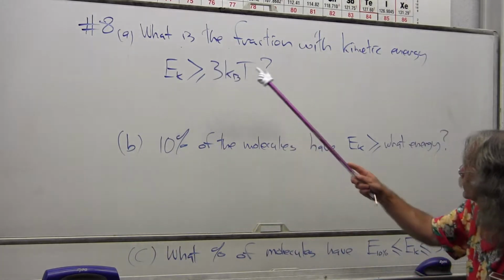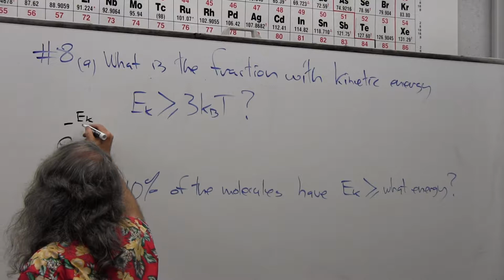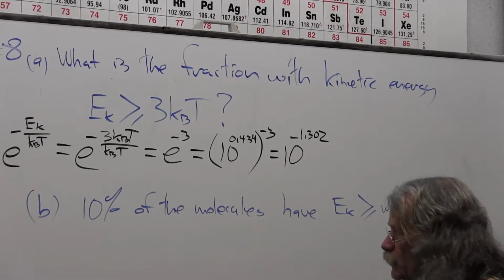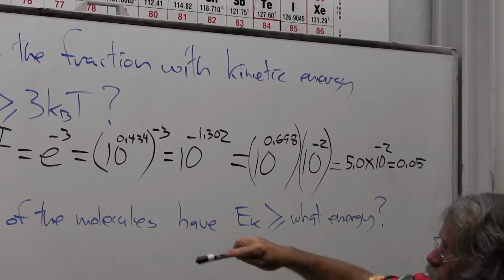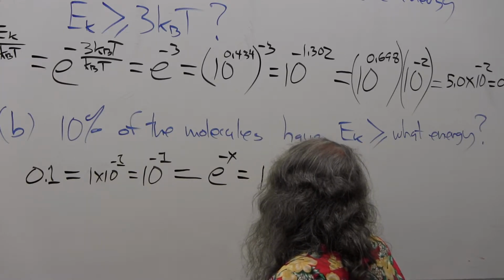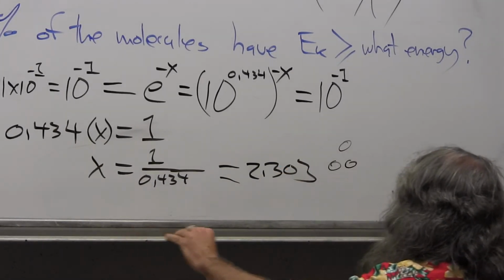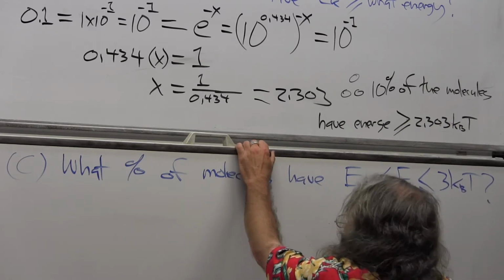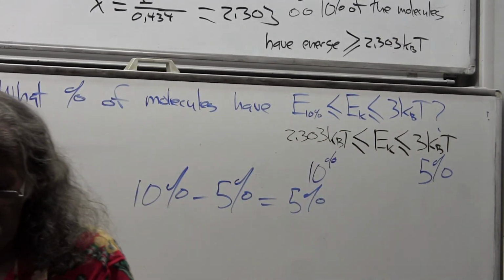DrFleshersChemistry Chapter 0_8-Boltzmann-Distribution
DrFleshersChemistry
Chapter 0_8
Boltzmann Distribution
Character Mantissa Handout
2012